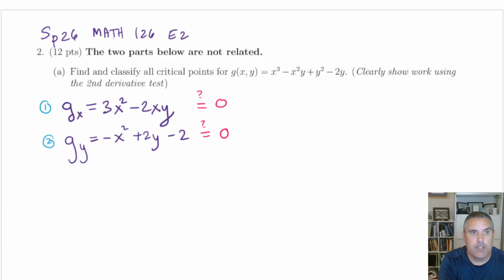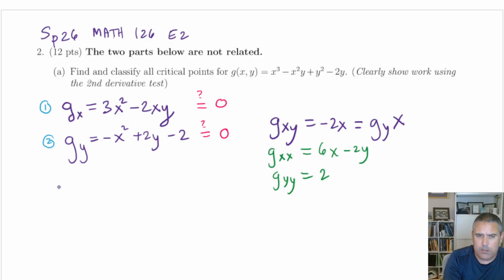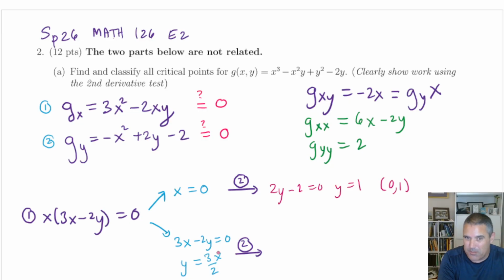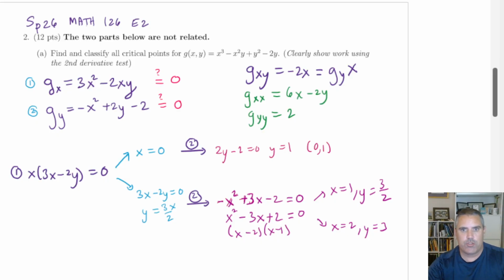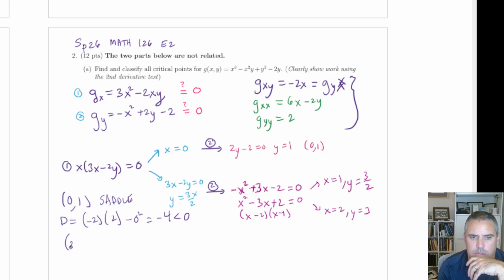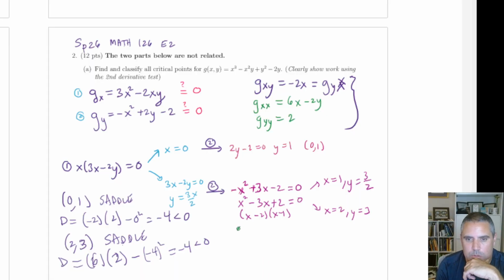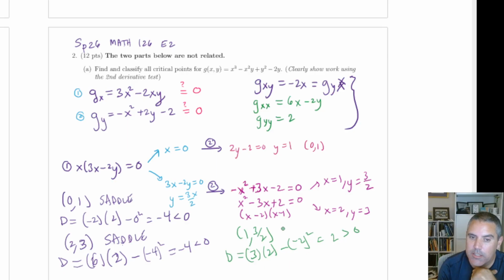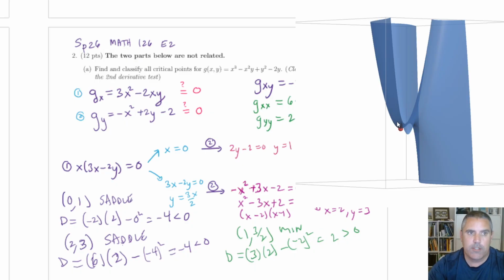Sp26 Math 126 Exam 2 Page 2(a) Local Max/Min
A problem from an old exam.

Time-Stamps:
00:00 Intro
00:30 Checking your partial derivatives
01:20 Organizing your work in finding critical points
03:30 Classifying the critical points
05:00 Visuals